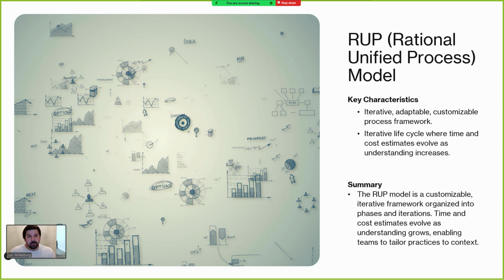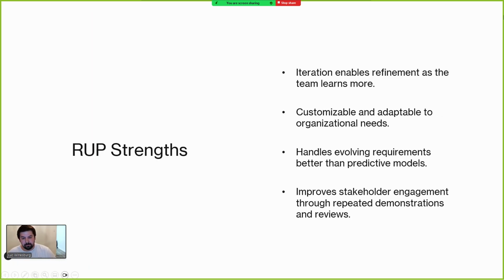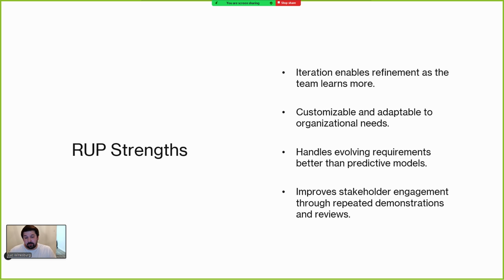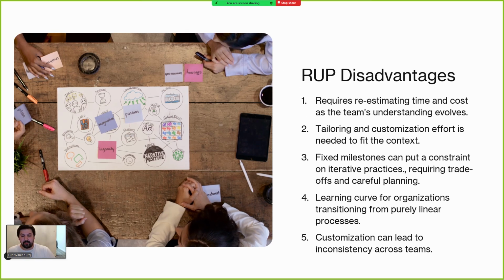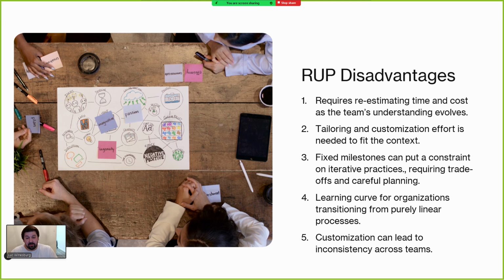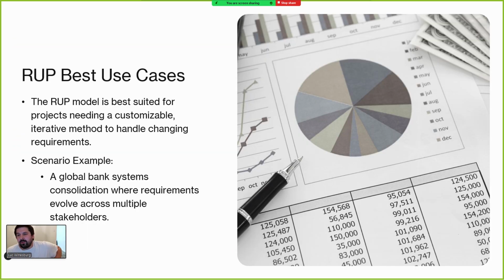Lwinesbu SER 416 HW1 RUP Slide Presentation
I apologize for how uncomfortable I am in front of the camera!